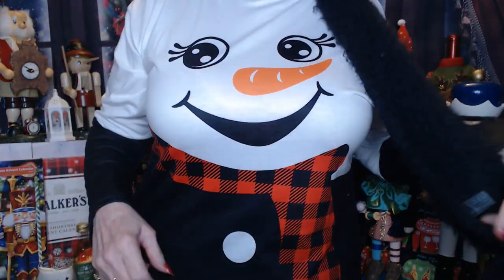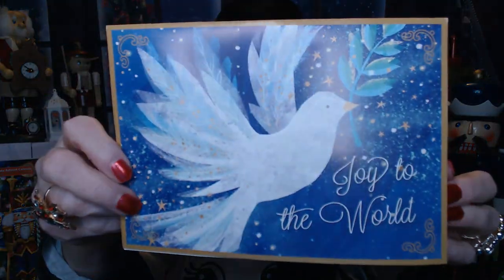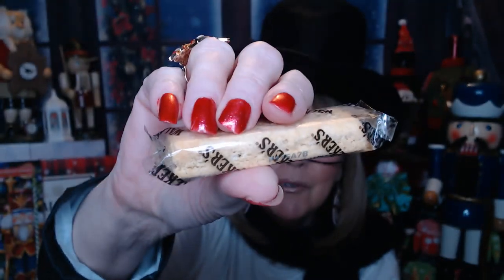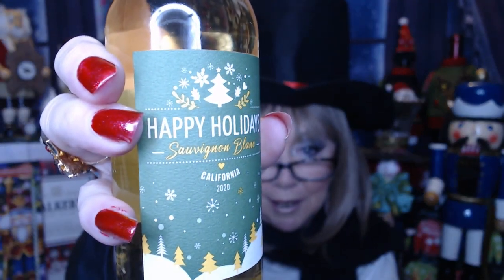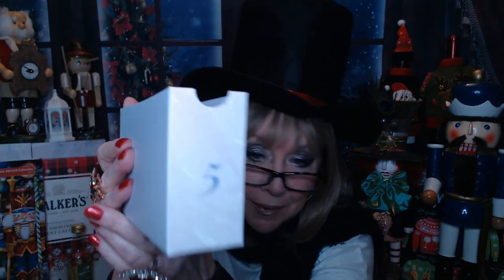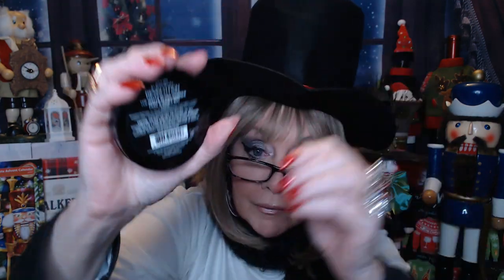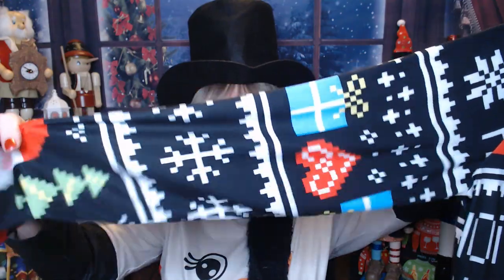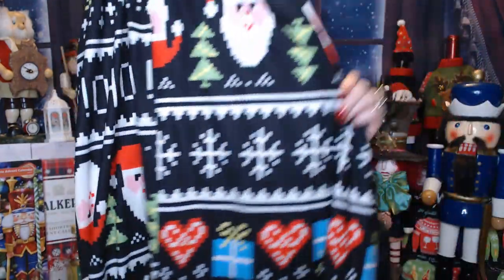Vlogmas Day 5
We will have another Giveaway at the end of Vlogmas, and a new winner of the Ugly Sweater Contest - More details to follow during Vlogmas!

Today is Temu Tuesday!!

The 2022 Glossy Box Advent Calendar:  Value $797.00
It was $42.99/Ea – but I think that included tax…maybe shipping??

Sip and Savor Advent Calendar - last years fiasco
still have a nice selection

Coffee – Crazy Cups Christmas Coffee Pods Variety Pack, Holiday Coffee Sampler of Single Serve Assorted Flavored Coffee Pods For Keurig K Cup Machines, 30 Count -  $24.99

Chocolate Nutcracker Advent Calendar – Thanks to Just Janet

 Walker’s 2023 Advent Calendar with Shortbread Cookies from Scotland - 28 Count (10.4 oz) - Limited Edition Cookie Box with Christmas Cookies in Various Shapes and Flavors - $24.72 (no longer available)

 The Cutest Personalized Wine Glass! Delivery was super fast and I love the glasses!!  SnapElf
Wedding Decor, Personalized Glassware & Wood Items
Edenton, North Carolina

Happy Vlogmas 2023and COUNTDOWN TO NEW YEAR'S!!

Thank you everyone for your Friendship and support, I am so appreciative of each and everyone of you, and I feel so lucky and blessed to have you in my life.

Thank you everyone that sent a picture for me to use in my closing, you are all such an important part of my life, and without you, I wouldn't be making videos, I am so thankful to you all, and I hope to do again next year!

XOXO,
Nancy